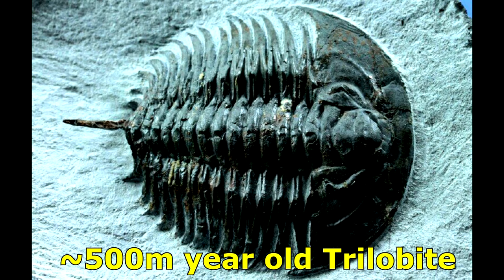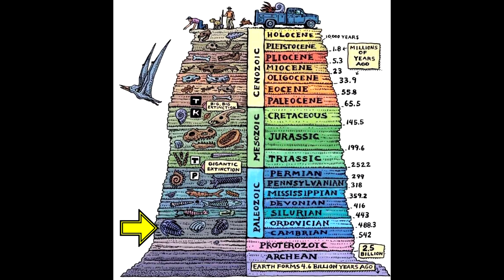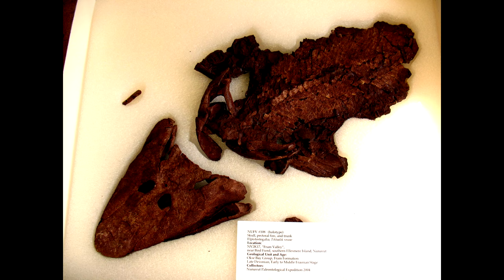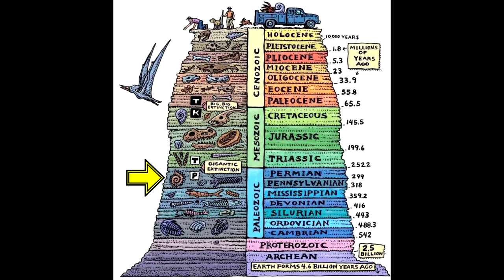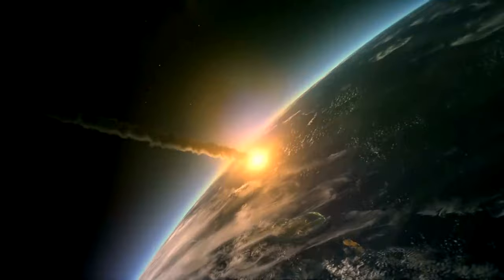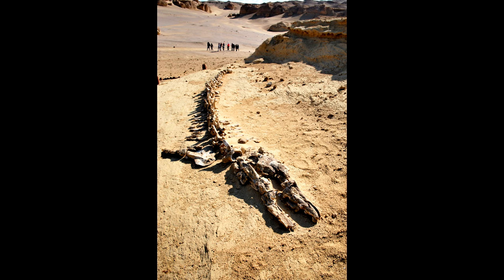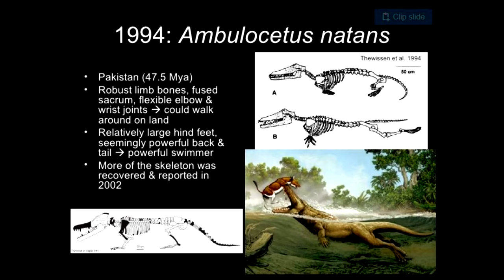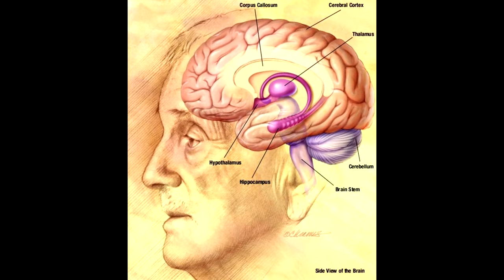Evolution Part 3 - Water to Land, Land to Water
Part 3 of this 4-part mini series takes us back 500 million years to life in the earth's oceans moving on to colonize the land...with some going back to the water again.

Buy Games on the Humble Store!